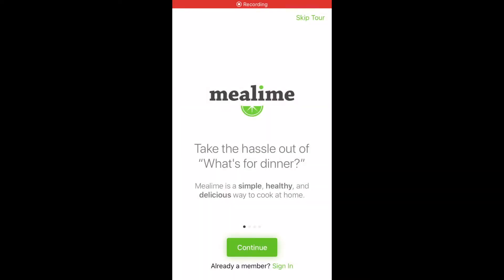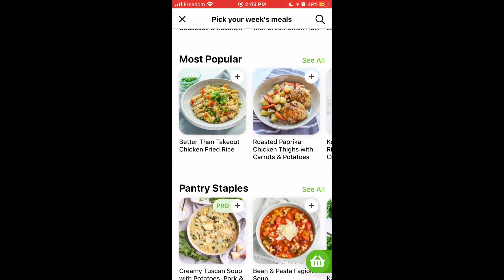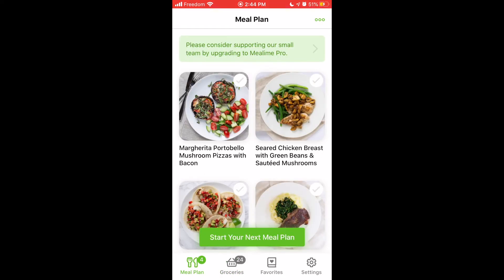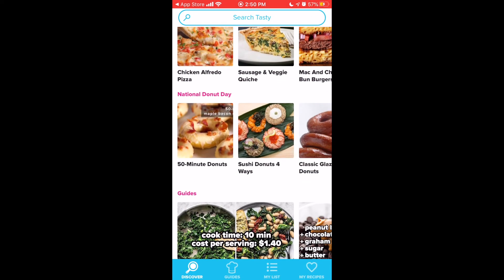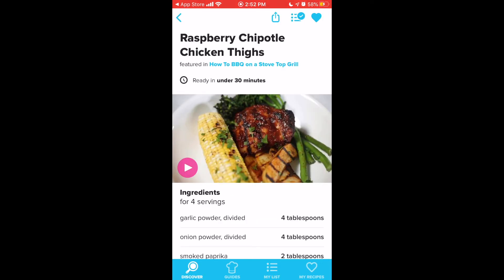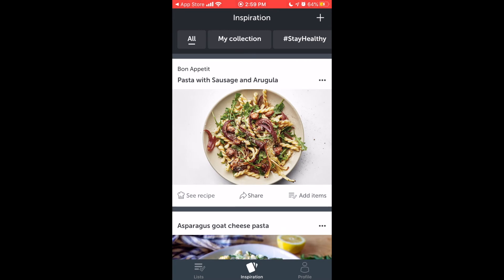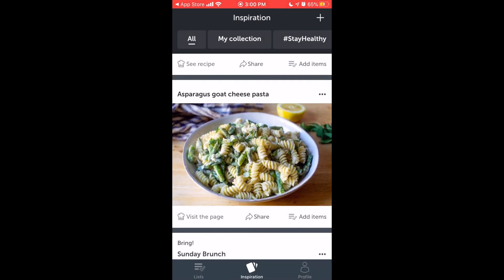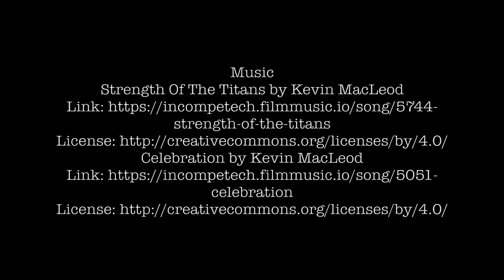Apps for Meal Planning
Love eating, but hate the planning the comes with a great meal? Let us walk you through free apps Mealtime, Tasty and Bring, that will help you plan your meals more easily and avoid food waste.